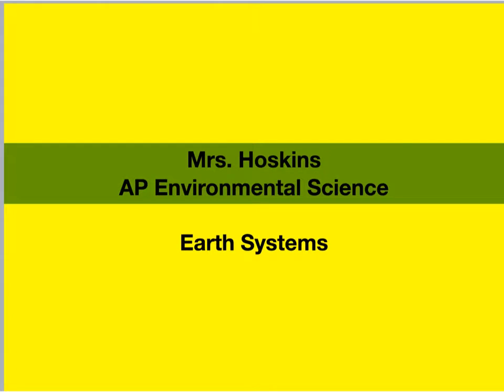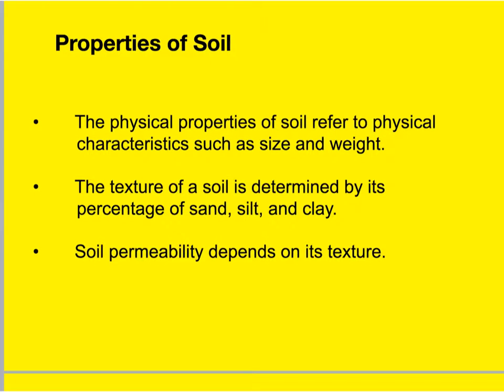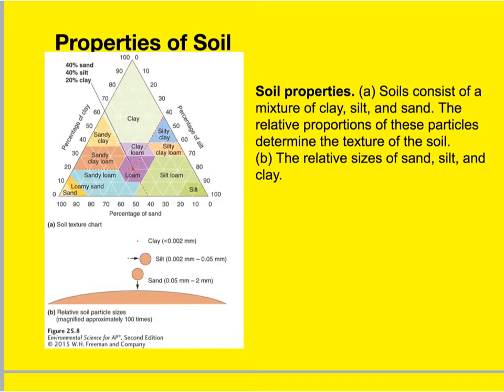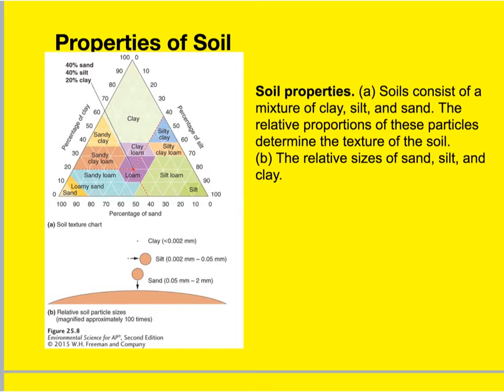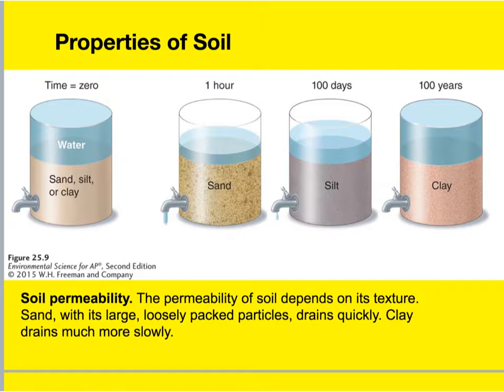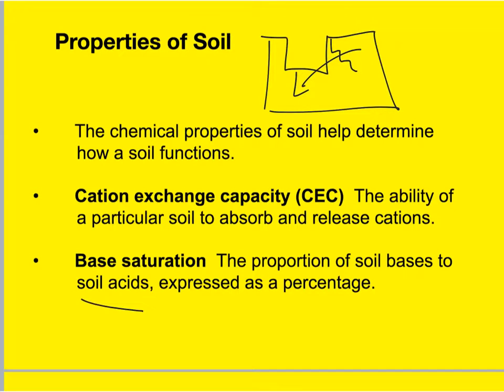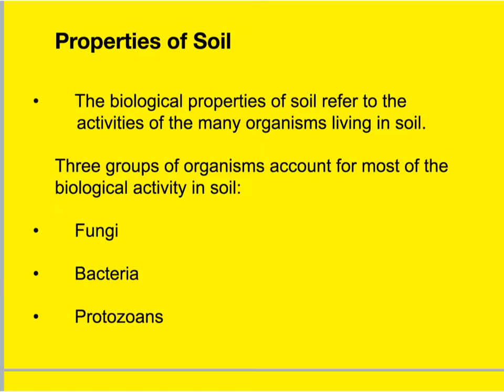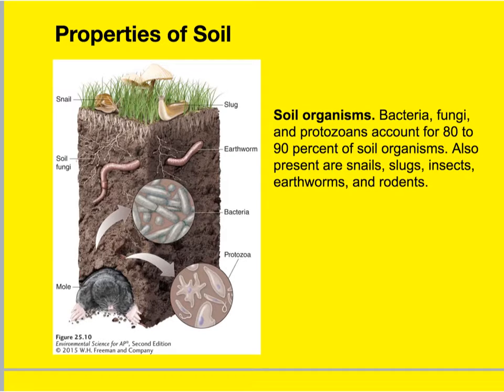Unit 4 earth Systems - weathering and soil- part 3-soil properties